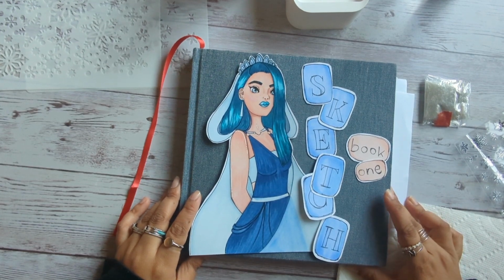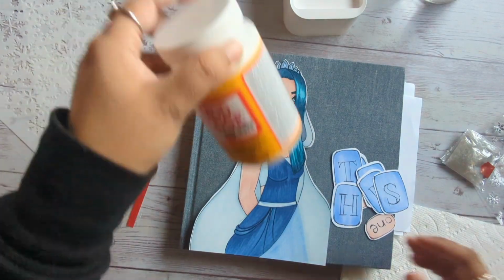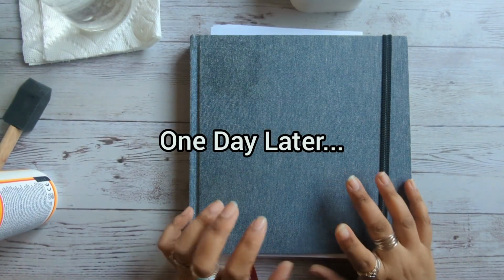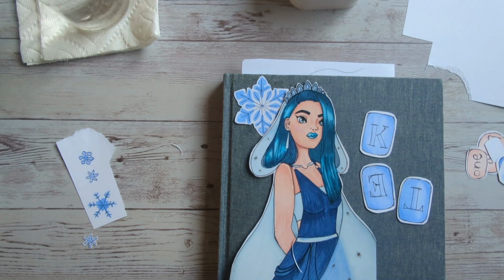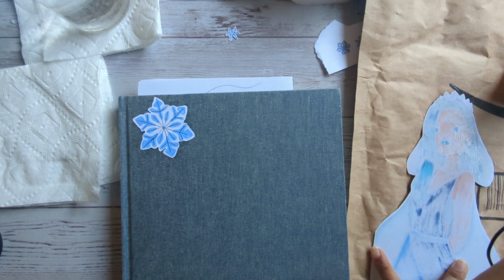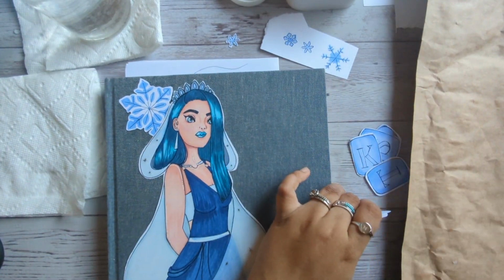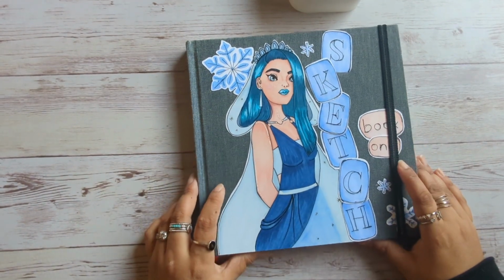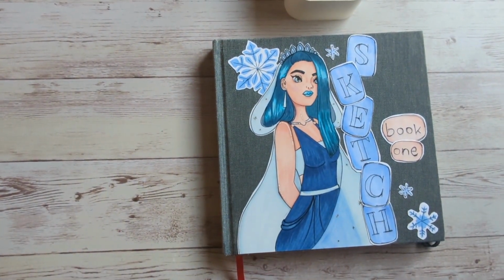Decorating? Destroying? The Cover Of My First Sketchbook! || The Cosmic Planner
Hello! Today we are taking a little detour and starting something on this channel called "Sketchbook" Sunday! (even thought this video is being posted on Monday. BUT, Sundays are going to be artsy day where I will just sit down to chat with you guys and just you know have a fun relaxing time.
In this video I decorated the sketchbook I will be working in for the next couple of weeks? maybe months? and I mention that I won't be filming videos. BUT after a long debate with myself, I'm going to be leaving my comfort zone to try something new! So I hope you enjoy!
Everything I mention will be linked down below, if not please let me know!

Arteza Sketchbook
Ohuhu Markers
Mod Podge Matte
Ohuhu Marker Sketchbook (Bound)
Ohuhu Marker Paper